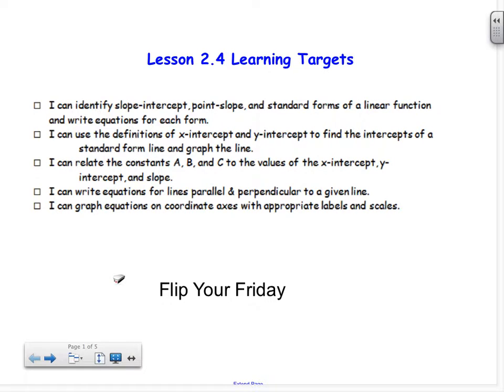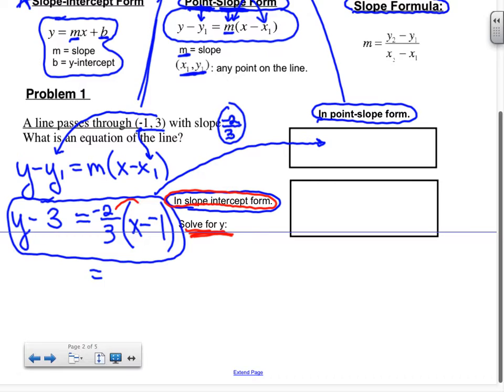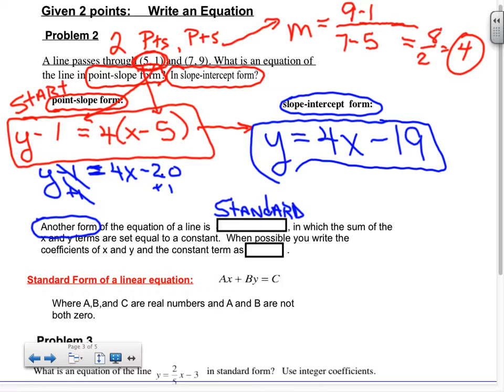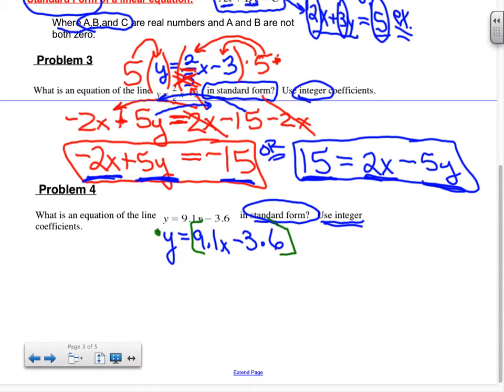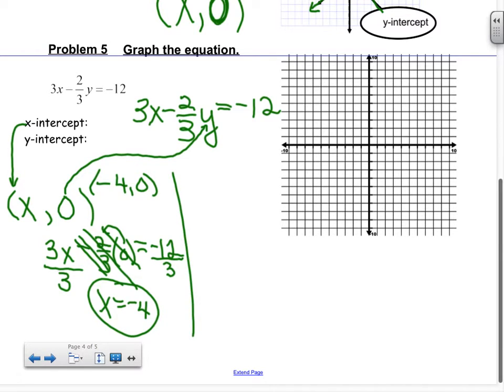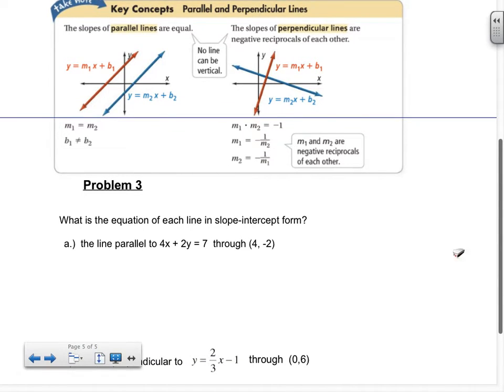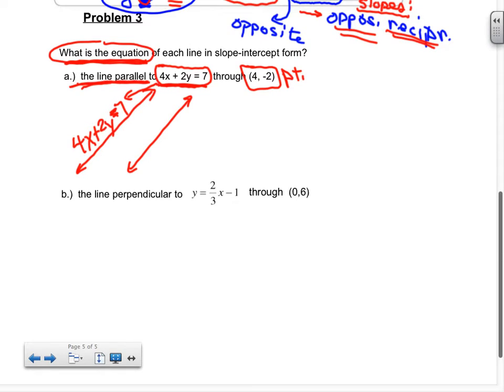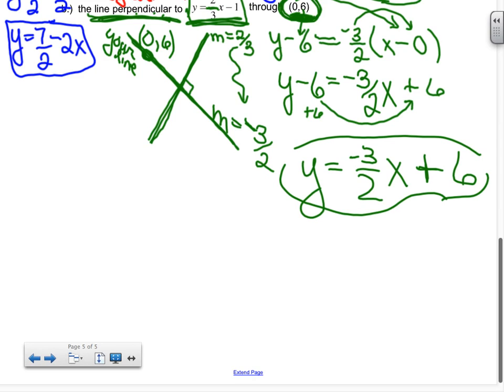AlgII 2 4